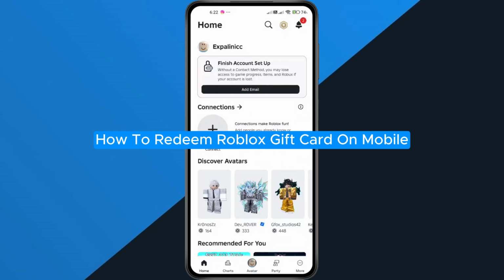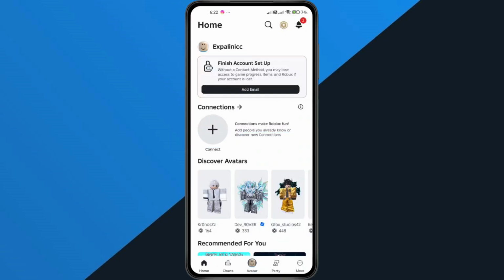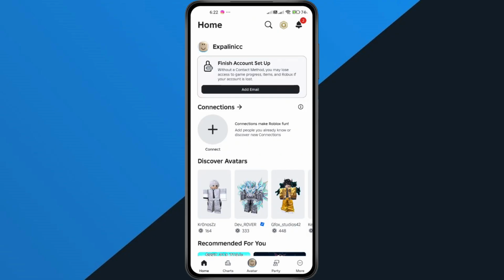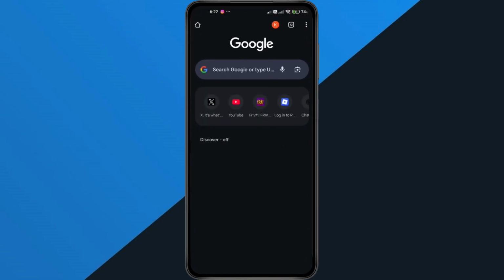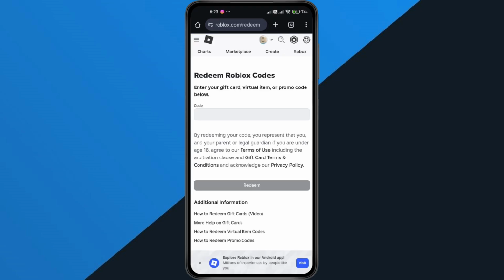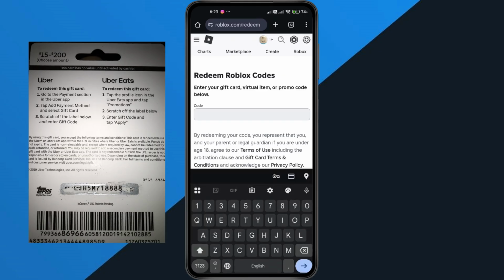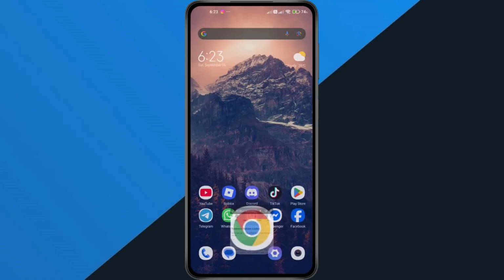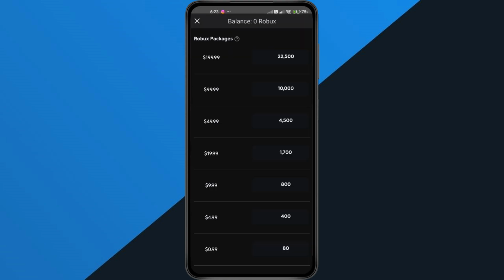How to Redeem Roblox Gift Card on Mobile – Roblox Gift Card Redeem Code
In this short video tutorial, I show you how to redeem a Roblox gift card on your iPhone or Android phone. This means you can easily add Robux or credit to your Roblox account without needing a PC. By following this simple step by step guide, you can redeem your Roblox gift card code directly from your mobile browser.

Explainic